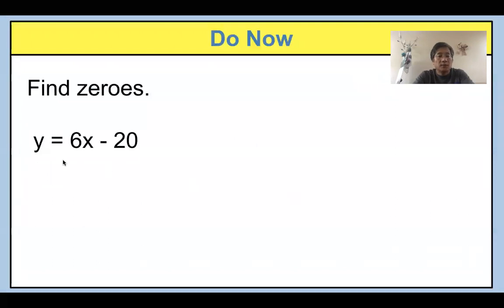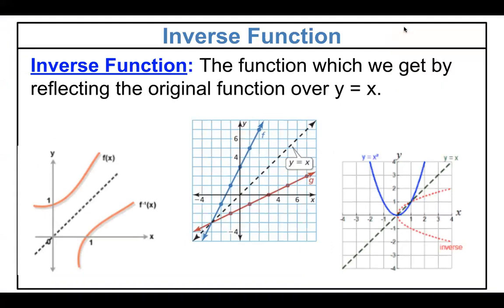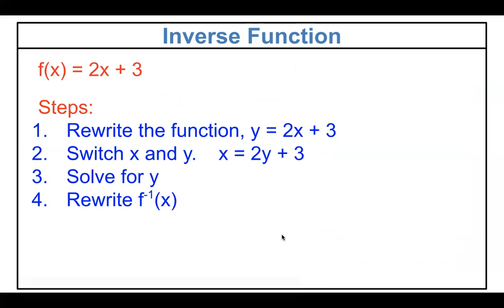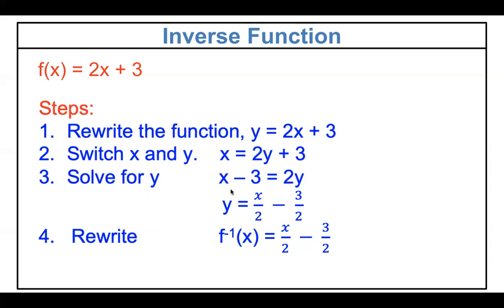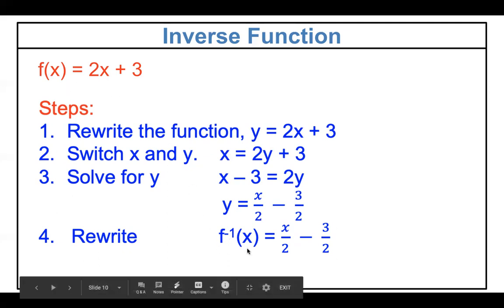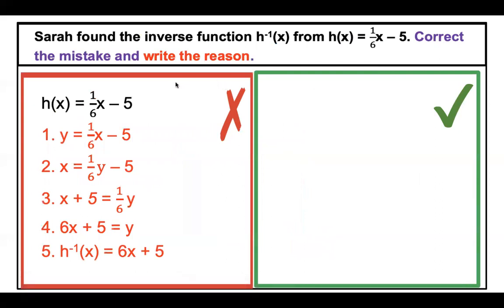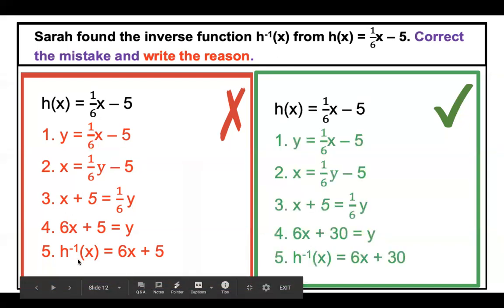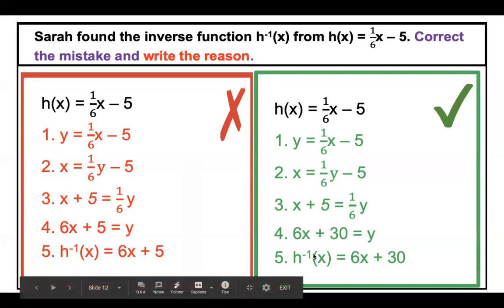2 1 Inverse Function of Linear Function